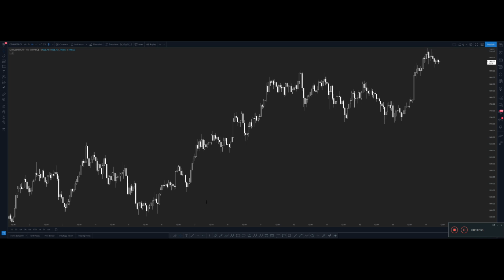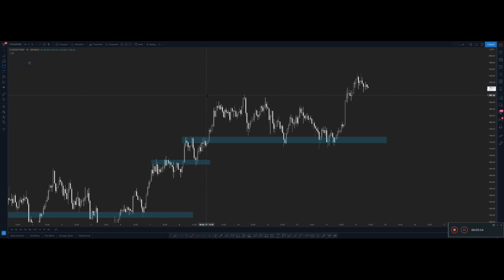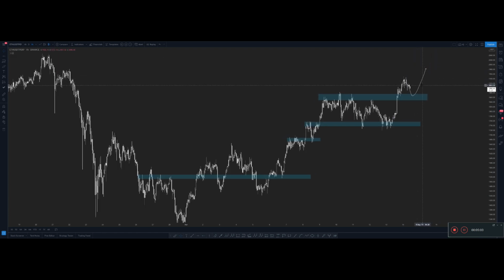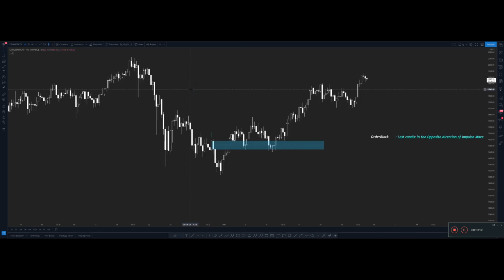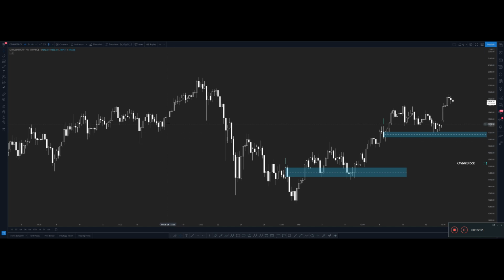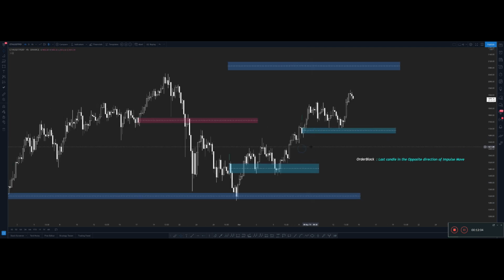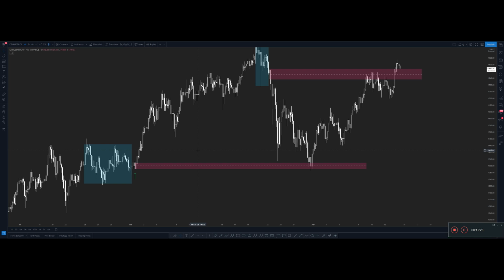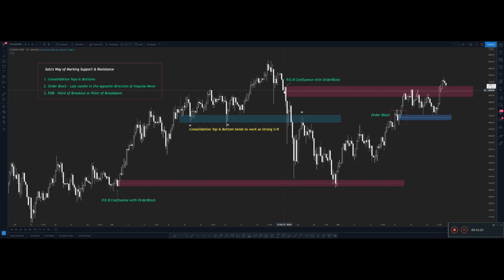How to Mark Support/Resistance Levels - 3 Awesome ways; Tips & Tricks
In this in-depth and comprehensive guide, we'll explore a wide range of trading indicators, their applications, and how to effectively use them in your trading strategies. Whether you're a beginner looking to understand the basics or an experienced trader seeking advanced techniques, our videos provide valuable insights and practical examples to enhance your trading skills.

Through our visual demonstrations and real-time chart analyses, we'll help you understand the strengths and limitations of different indicators and how to combine them effectively, backtesting strategies, and optimizing indicator settings to suit your trading style.

Stay updated with our regular uploads, covering topics such as:

Best practices for using trading indicators
Indicator-based trading strategies for various markets (stocks, forex, cryptocurrencies, etc.)
How to identify and interpret common chart patterns using indicators
The role of volume indicators and their impact on price action
Trading with momentum indicators for trend confirmation
Applying indicators to identify support and resistance levels
How to combine multiple indicators for higher accuracy signals
Using leading and lagging indicators to anticipate market movements
The psychological aspects of trading with indicators and managing emotions
Whether you're a swing trader, day trader, or long-term investor, understanding and effectively using trading indicators can significantly improve your decision-making and profitability. Don't miss out on our informative and practical videos that will empower you to become a more confident and successful trader.

MARTIN STRATEGY ALL IN ONE TOOLKIT -

 • All New Martin St...
MARTIN STRATEGY RULES & TERMINOLOGY -

 • RULES & GUIDELINE...